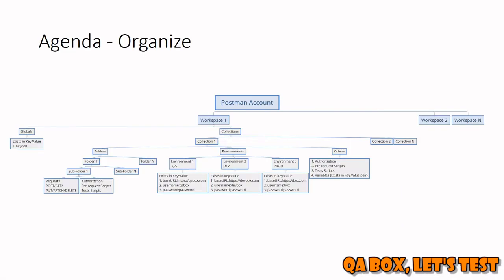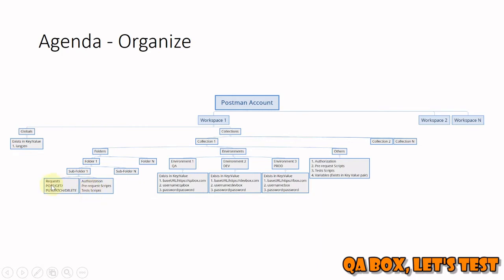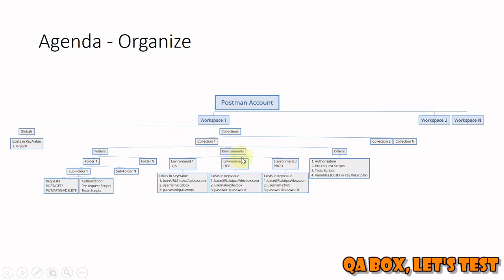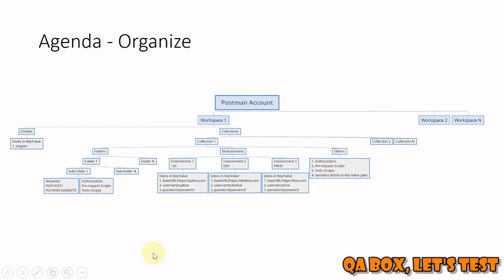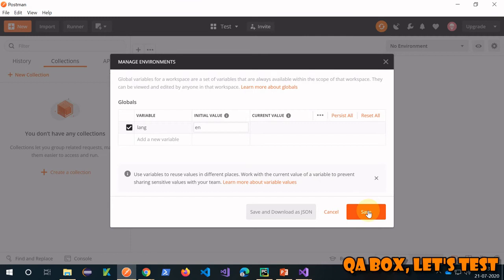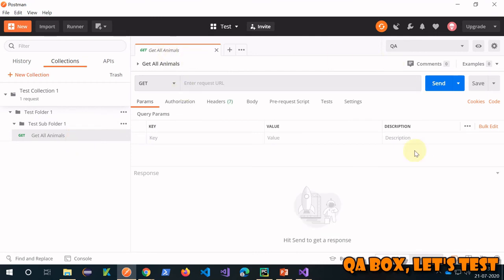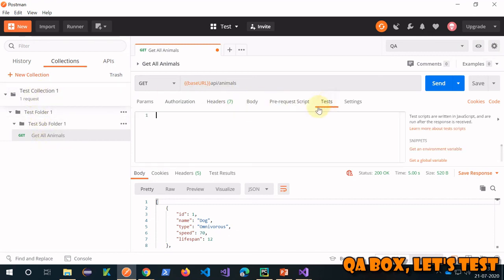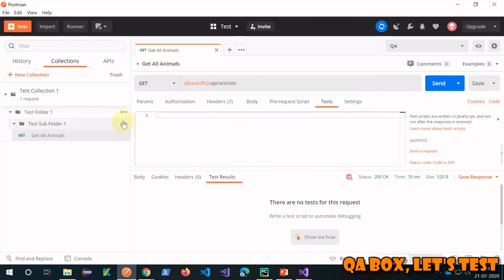Part 3 - Organize Work Into Postman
We have Workspaces, Globals, Collections, Environments, Folders, Sub-Folders, HTTP Request and many more thing into Postman. In this video we will briefly touch upon all the above items.